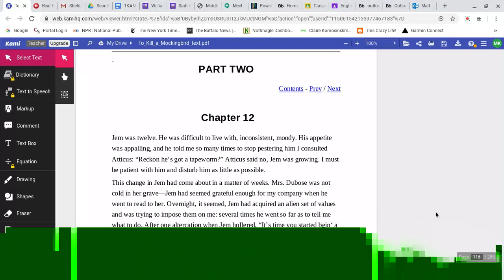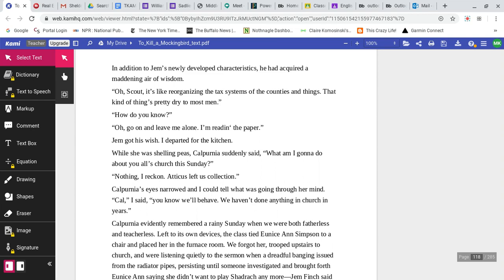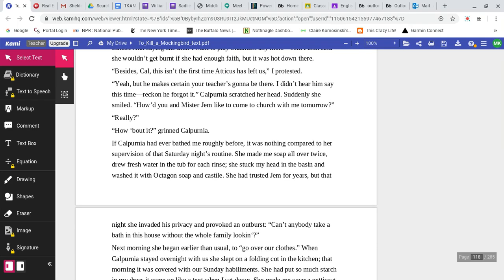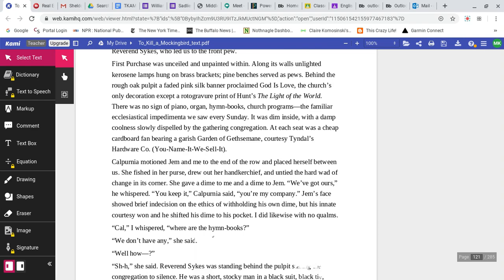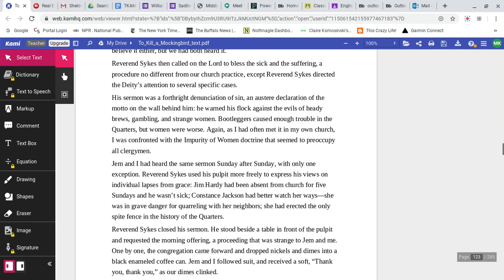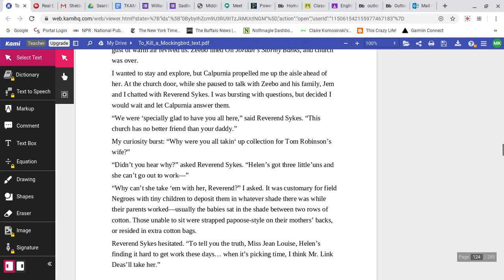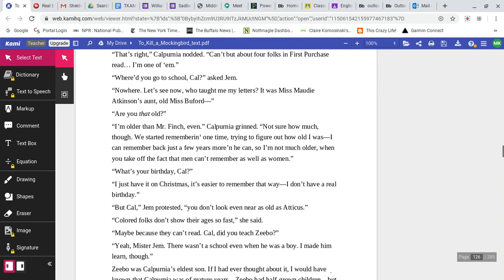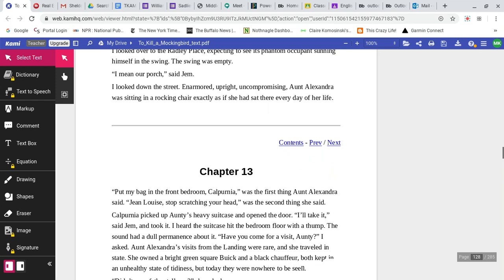To Kill a Mockingbird Chapter 12